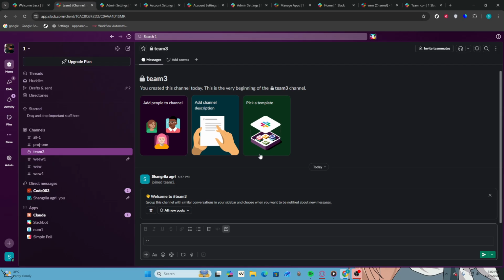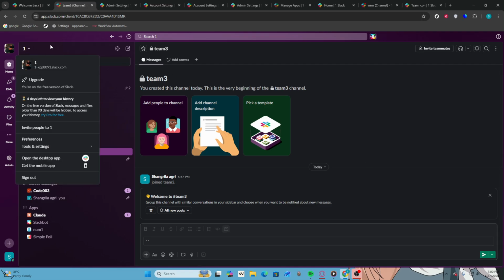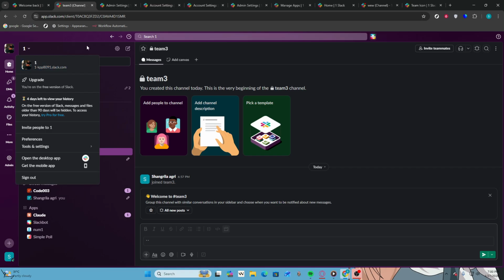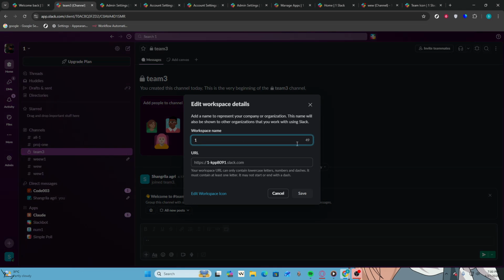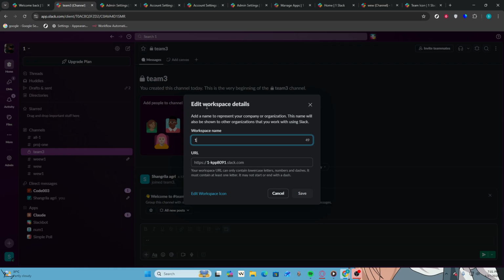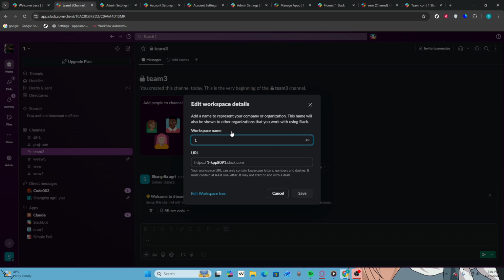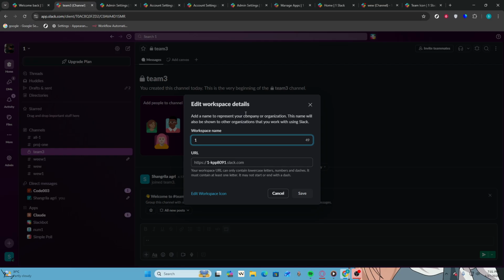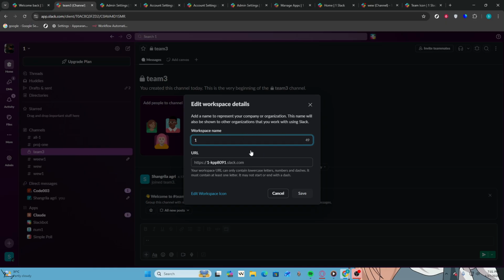How to find workspace URL on Slack[FULL GUIDE]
In this video's we cover,How to find workspace URL on Slack.